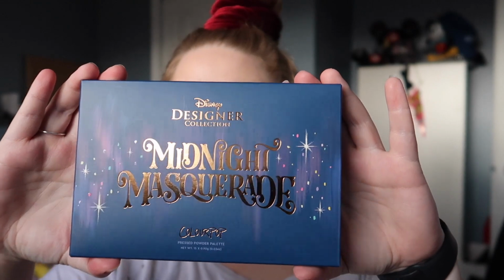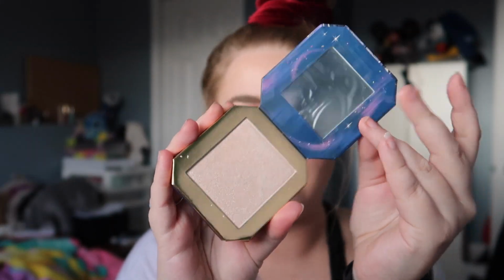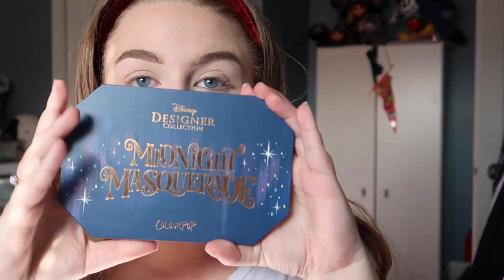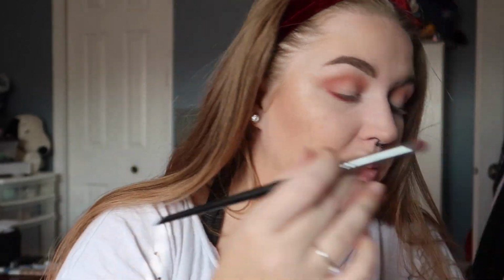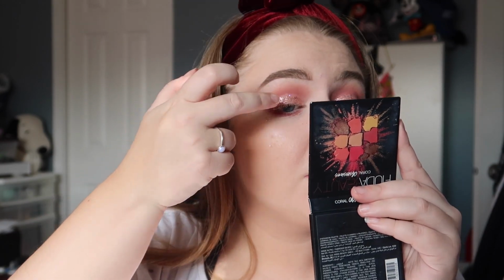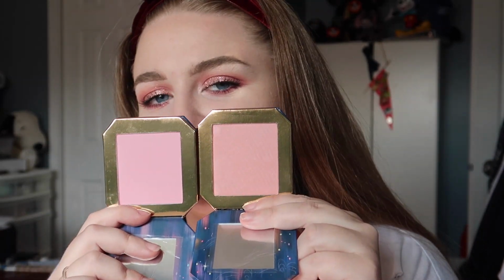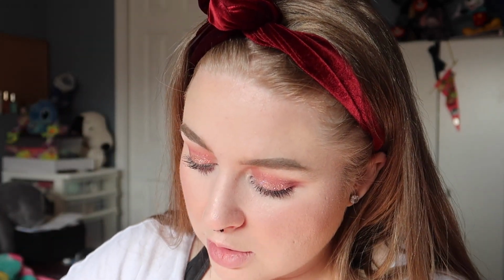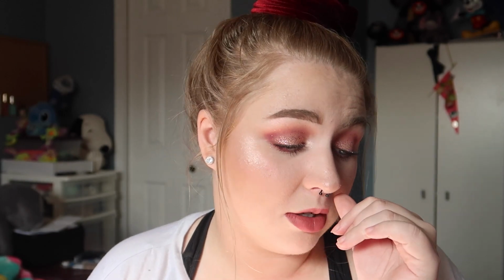Colourpop X Disney's Midnight Masquerade Collection + a lil q&a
Hello friends!

I found this long lost footage of me trying out Colourpop's most recent collection so I thought I should probably get around to editing it. Also lots of fun questions where we talking about advice for your DCP, my ideal man, and where I see myself in 5 years.